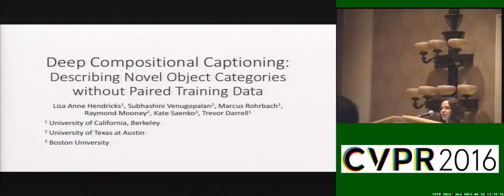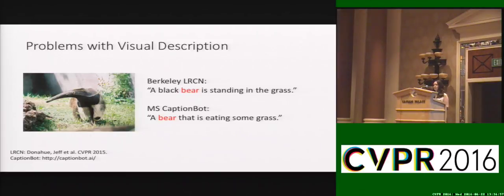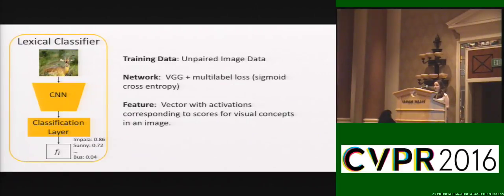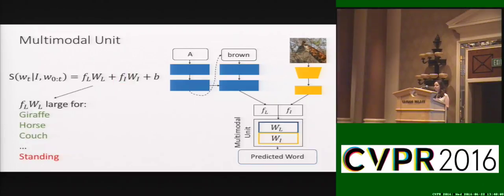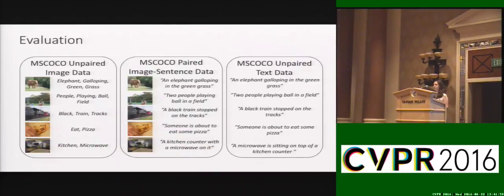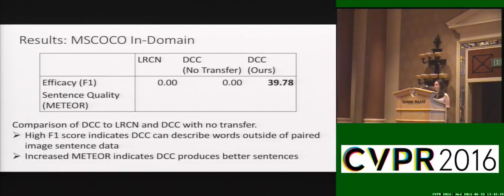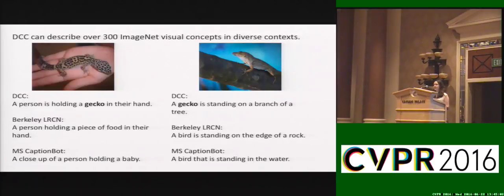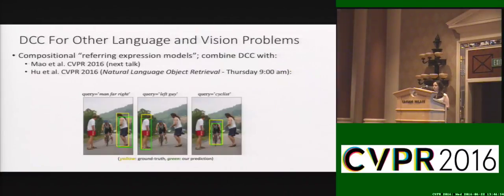Deep Compositional Captioning: Describing Novel Object Categories Without Paired Training Data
This video is about Deep Compositional Captioning: Describing Novel Object Categories Without Paired Training Data